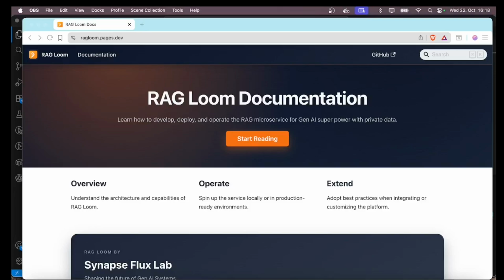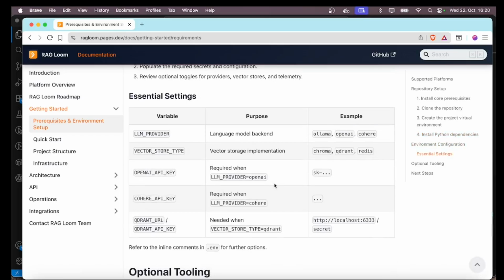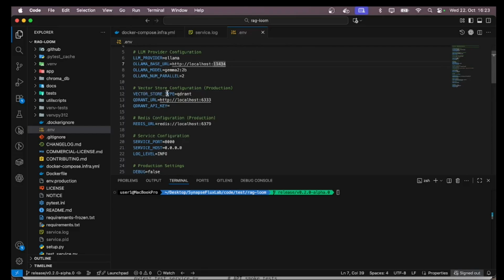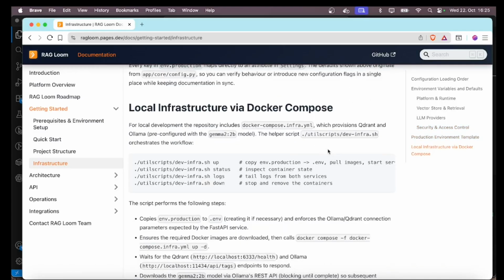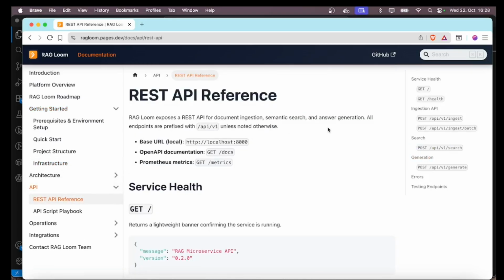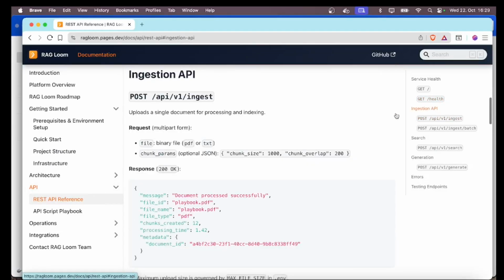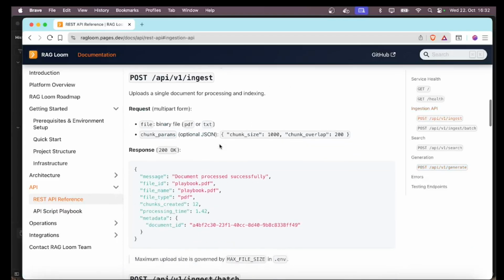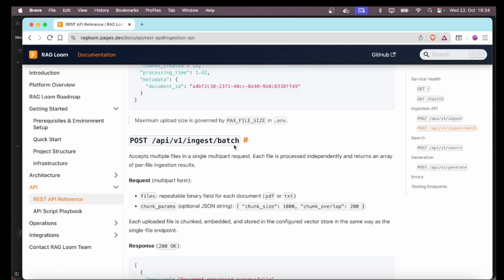RAG Service with Local QDrant Vector Store & Ollama LLM in Docker - RAG Loom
How to Launch RAG Service with Local QDrant Vector Store & Ollama LLM in Docker - RAG Loom Service.